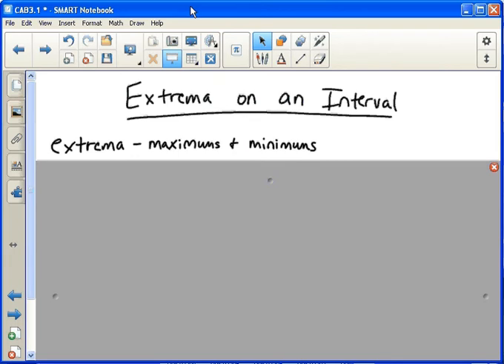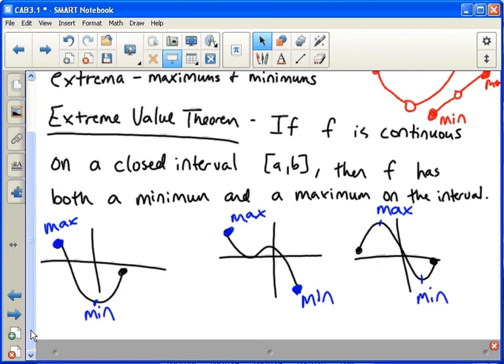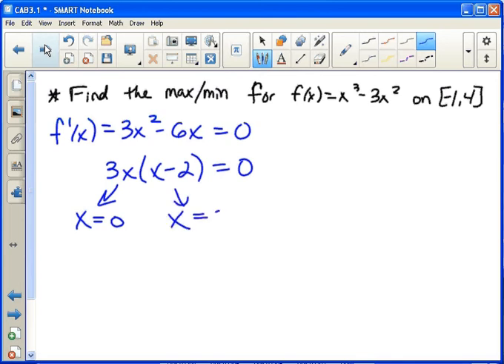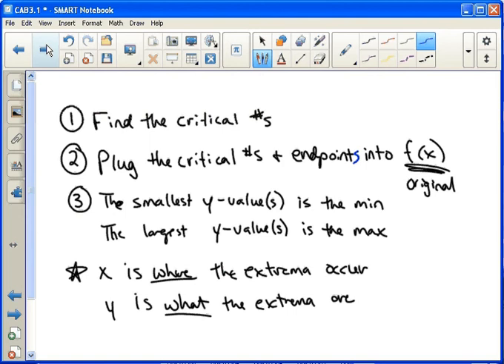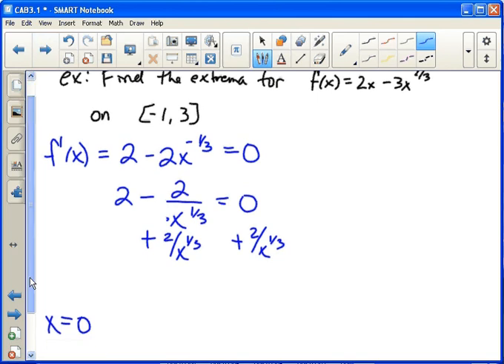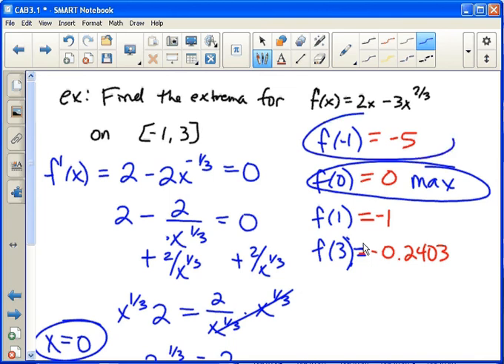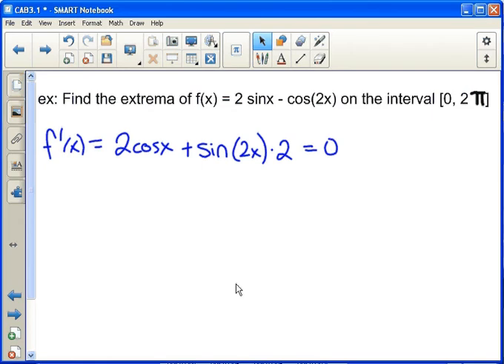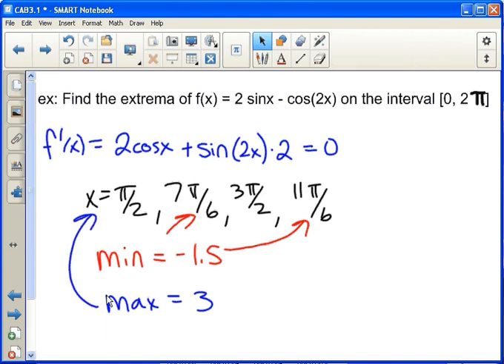Extrema On An Interval